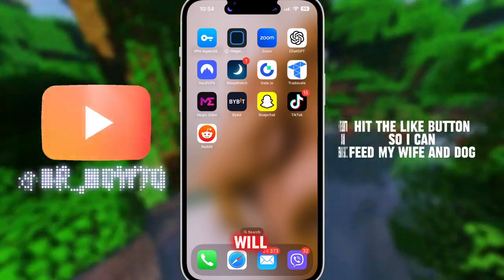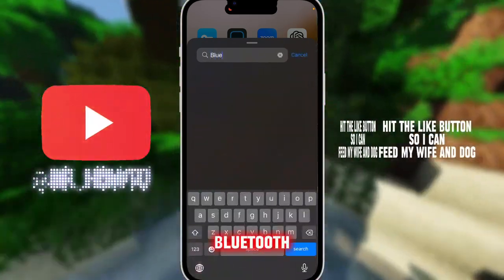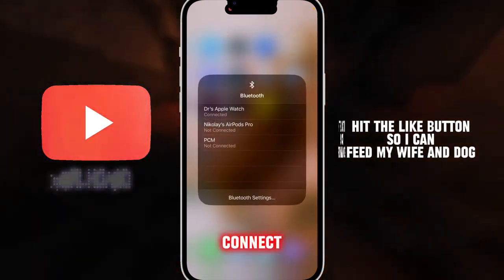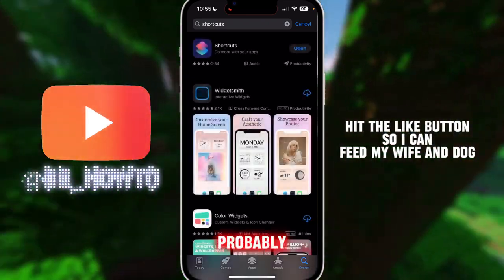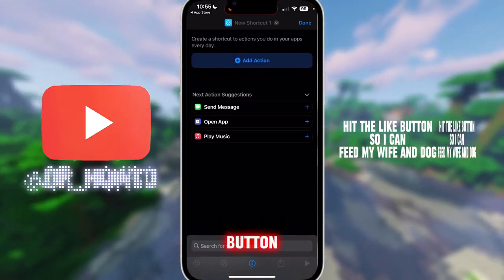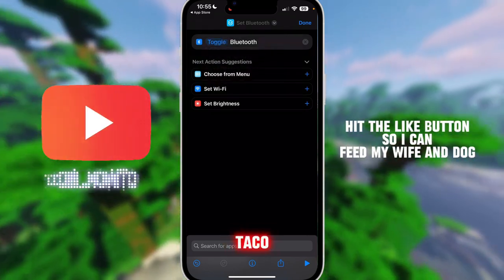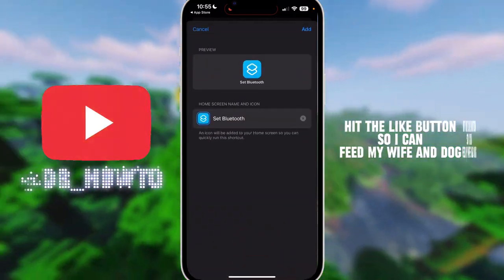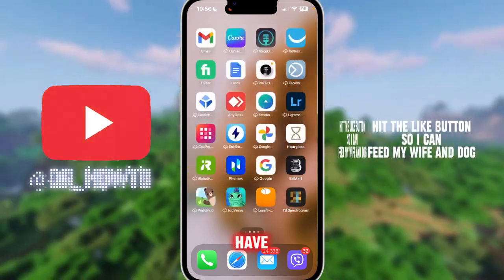How To Add A Bluetooth Widget To iPhone ✅ SIMPLE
In this video you will learn How To Add A Bluetooth Widget To iPhone ✅ SIMPLE

🧰 FREE Toolkit
Crypto tracker • sniper • wallet tracker • instant trading bot/terminal

●▬▬▬▬▬▬▬▬ 🔥 WEEX Exchange 🔥 ▬▬▬▬▬▬▬▬●